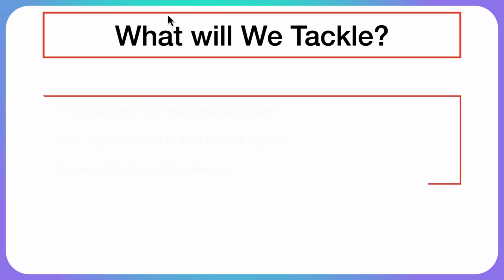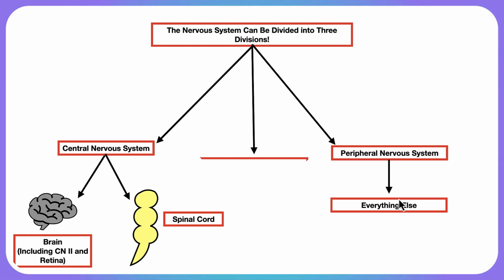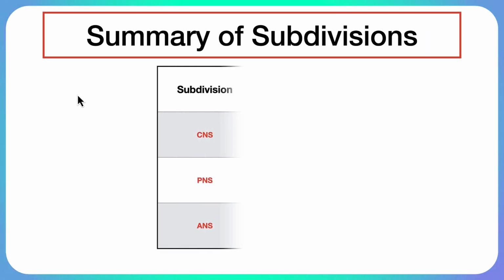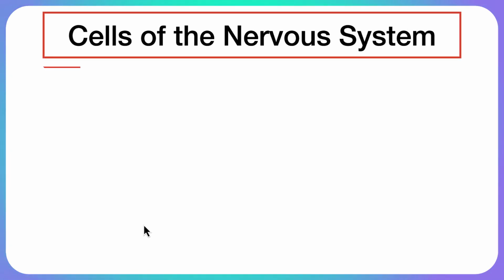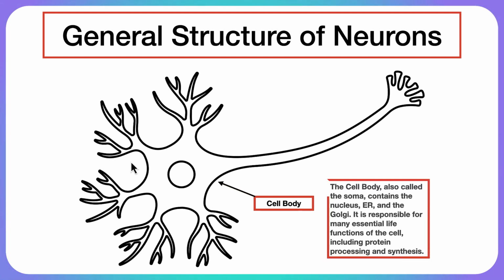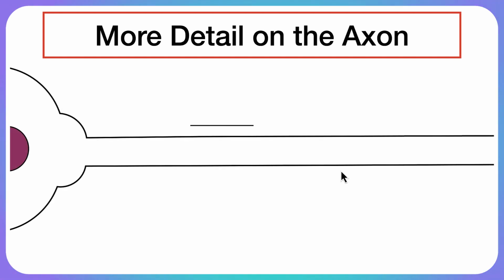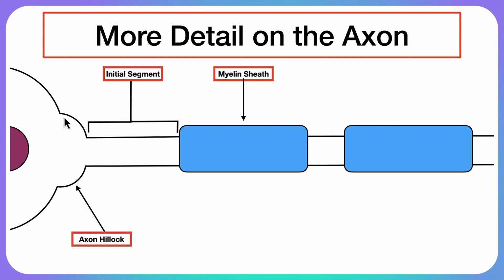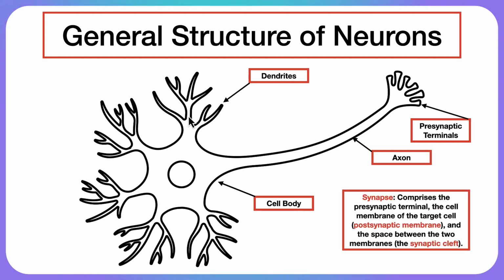Introduction to the Nervous System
In this video, we talk about the subdivisions of the nervous system, a few important definitions, the two main types of cells of the nervous system, and the general structure of the neuron.
RESOURCES USED:
Textbook: Boron and Boulpaep "MEDICAL PHYSIOLOGY", 3rd edition, "CHAPTER 10: ORGANIZATION OF THE NERVOUS SYSTEM", pages 254-257, Chapter Author:  Bruce R. Ransom